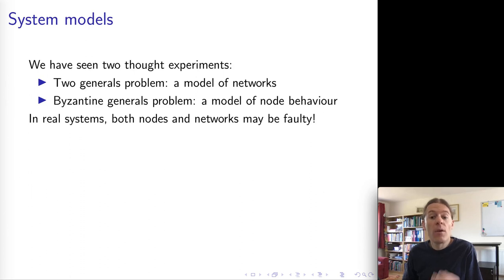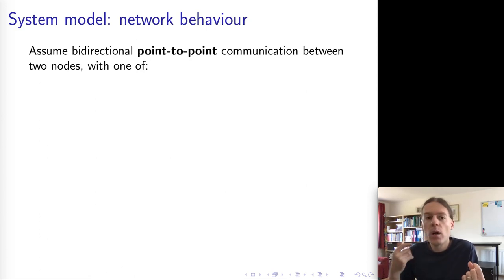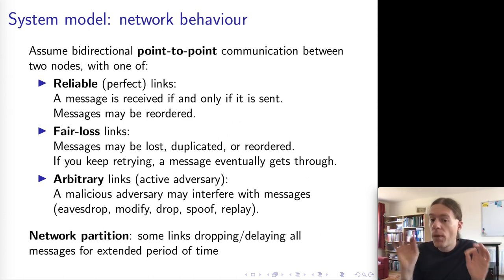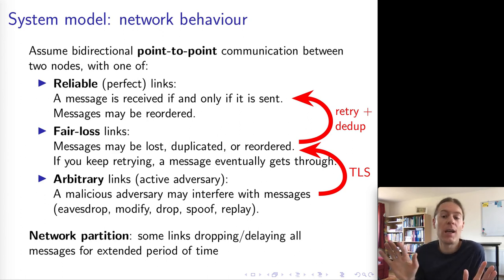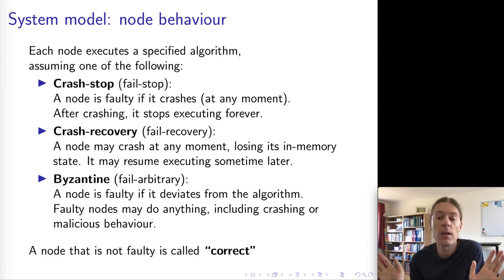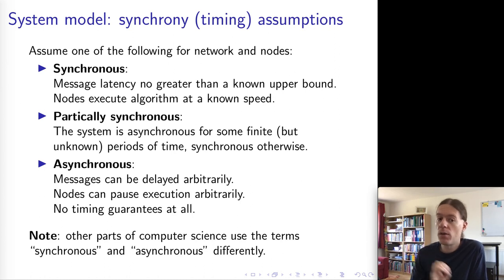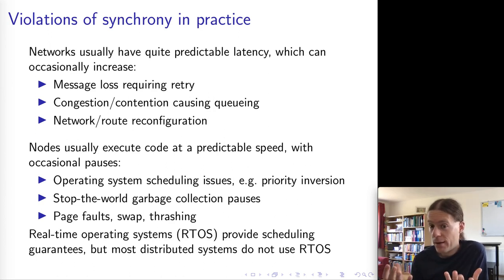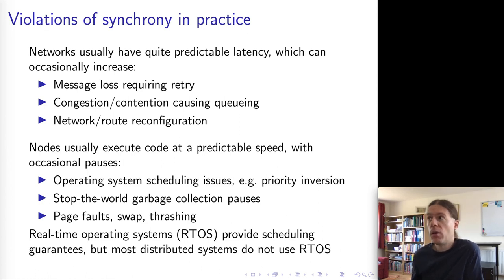Distributed Systems 2.3: System models